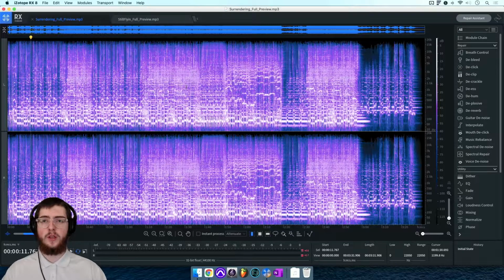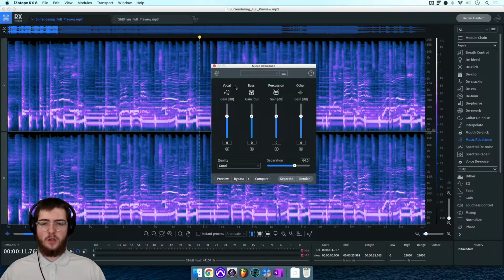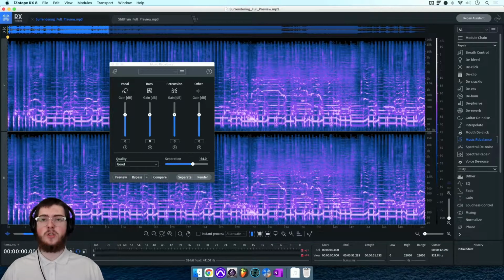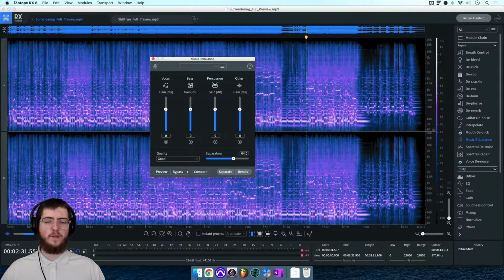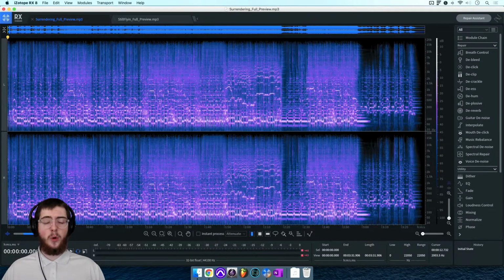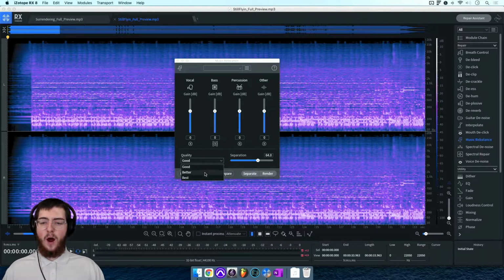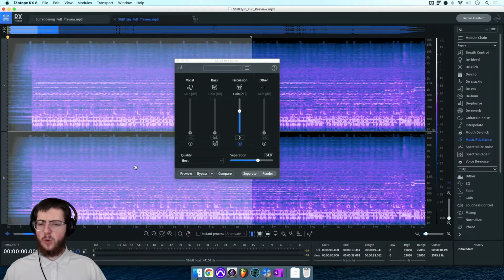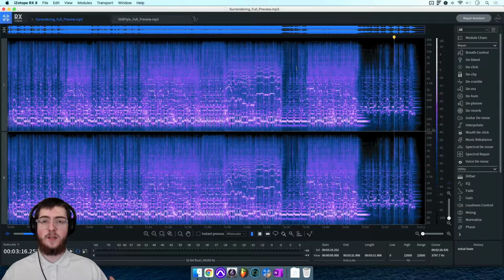Drum Removal within iZotope RX8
A little video on the drum removal techniques I've been using within iZotope's RX8.